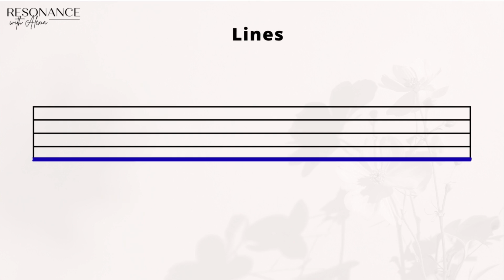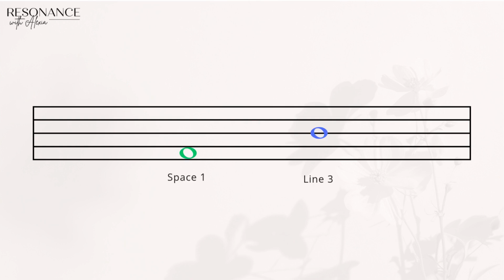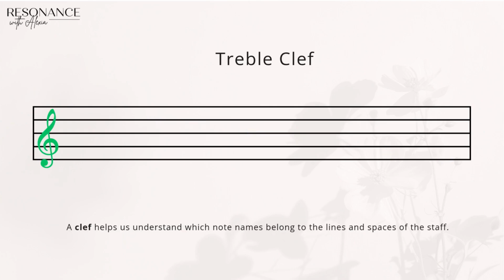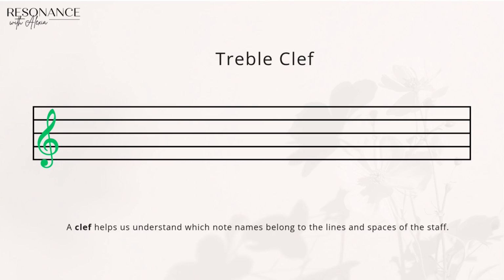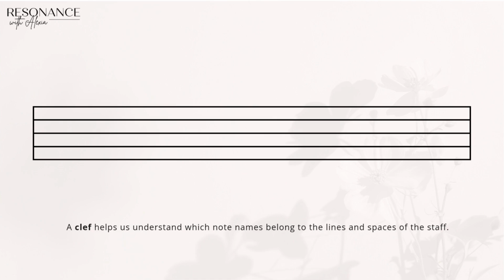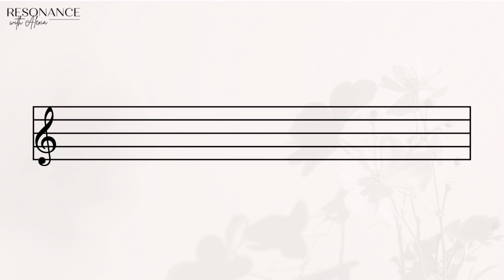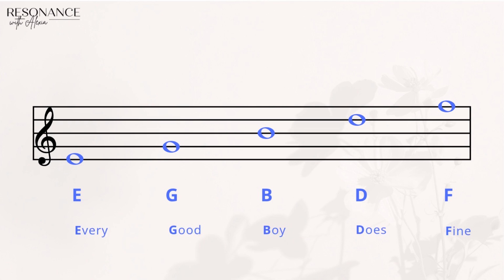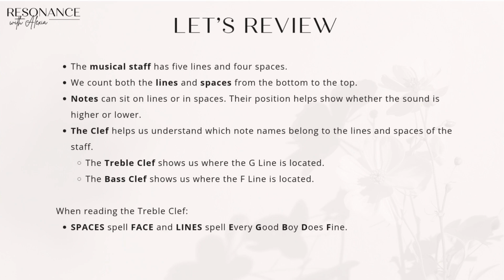How to Read the Musical Staff | Music Reading for Beginners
Learning to read music can feel overwhelming—but you do not have to understand every symbol all at once.

In this episode of Resonance with Alexia, we break down one of the most important foundations of music reading: the musical staff. You’ll learn how the five lines and four spaces are organized, how written notes show higher and lower sounds, why clefs matter, and the note names found on the lines and spaces of the treble clef.

This lesson is designed to help beginning musicians move beyond cold memorization and begin understanding how written music communicates sound.

In the next episode, we’ll explore treble-clef note identification more deeply, including how to use familiar mnemonics as a starting point while building true, independent note recognition.

Learn the language. Understand the music. Find your sound.

If you want to see more content like this, be sure to LIKE this video 👍